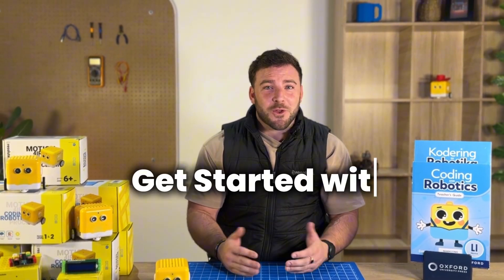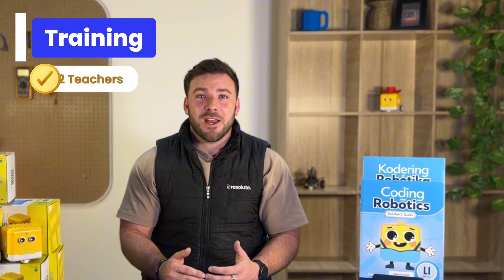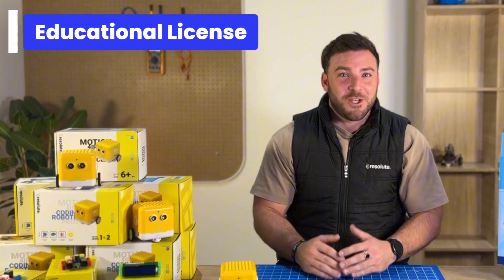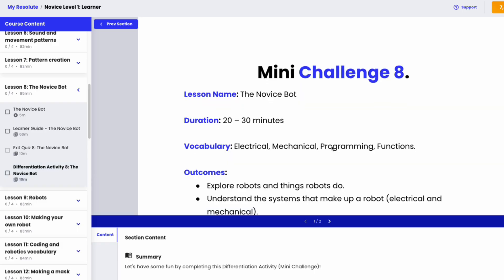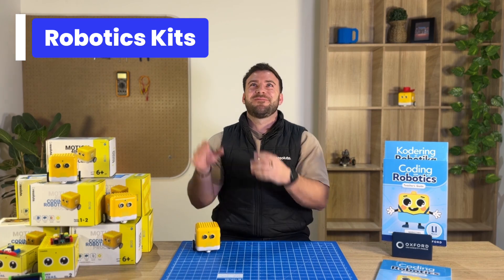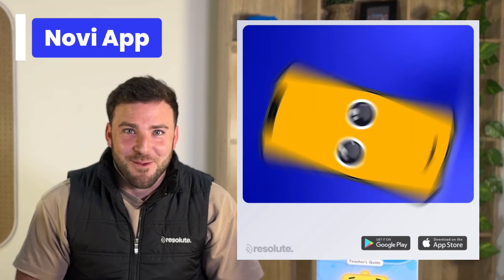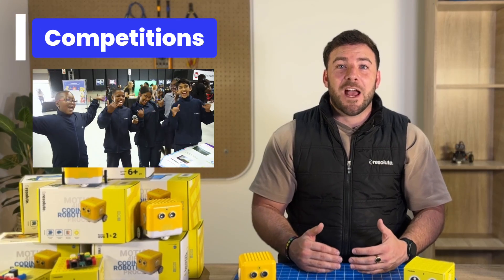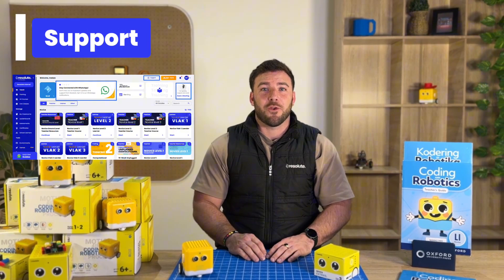Get Started with Coding & Robotics Today!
If you're a teacher looking to start coding and robotics in your classroom, but don’t know where to begin, the Resolute Starter Package has everything you need. 🤖

 ✅ Teacher training & Support
 ✅ CAPS-aligned curriculum & Lesson Plans
 ✅ 8 Robotics Kits
 ✅ Full online platform
 ✅ Unlimited learner access

It's practical, stress-free, and built for South African classrooms.

👉 Want to see how it works?